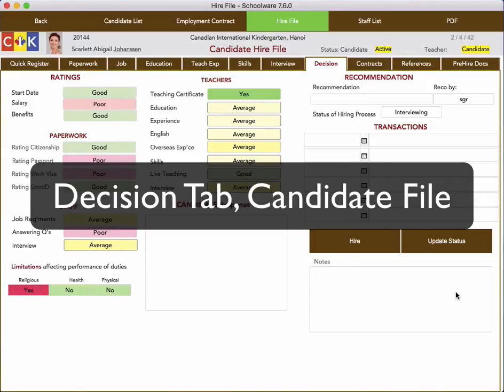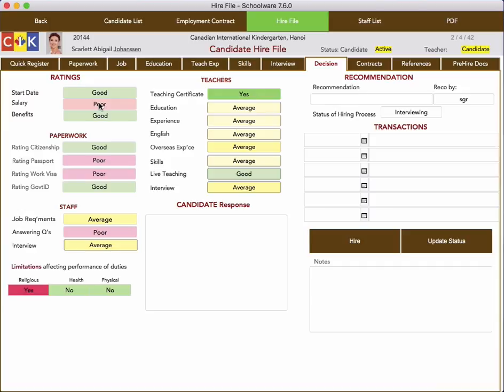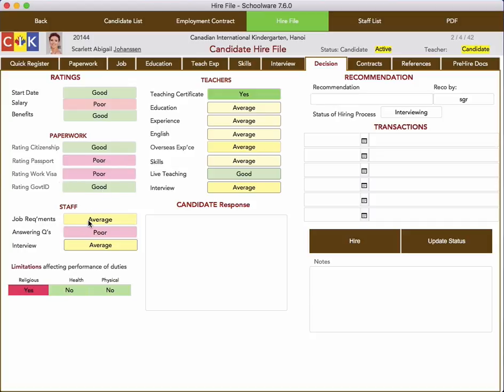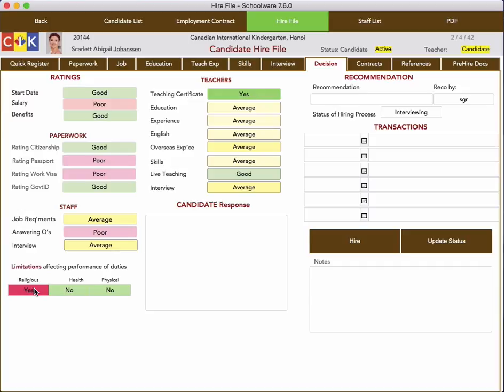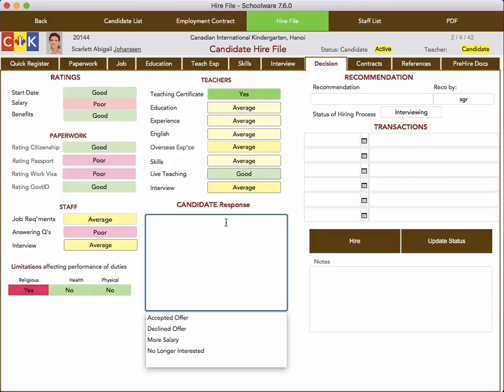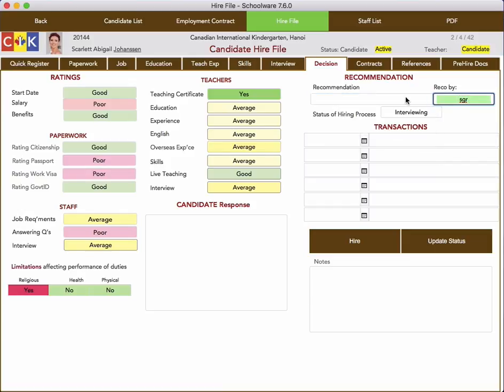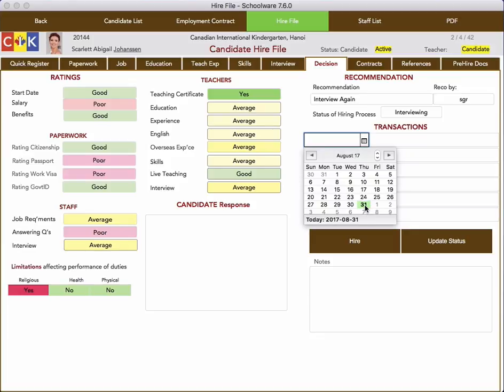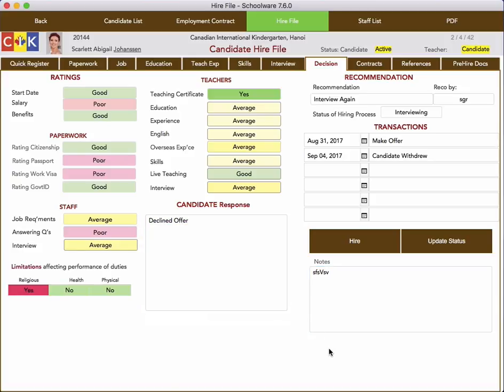candidate decision tabs